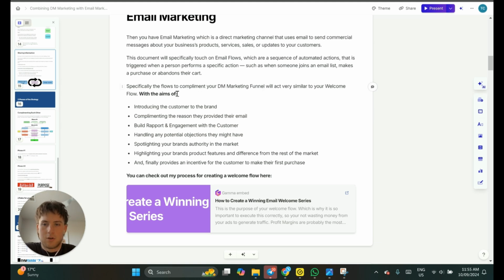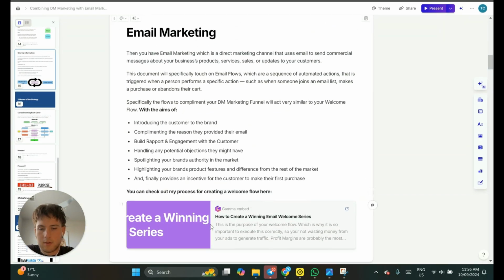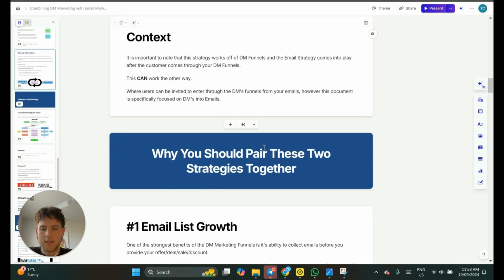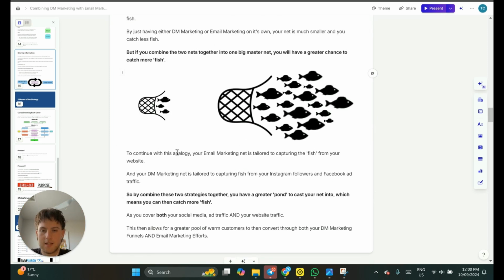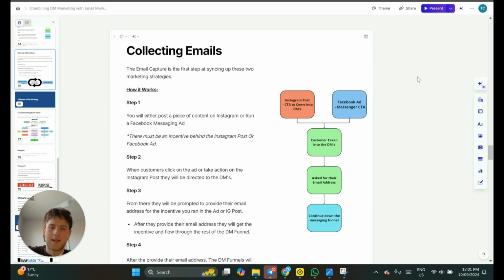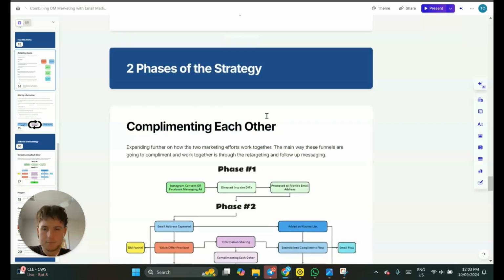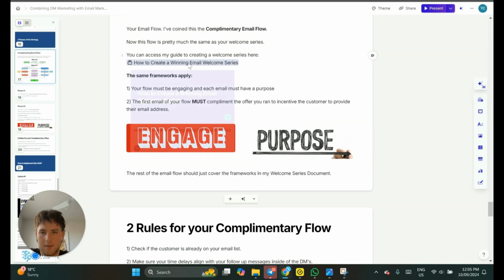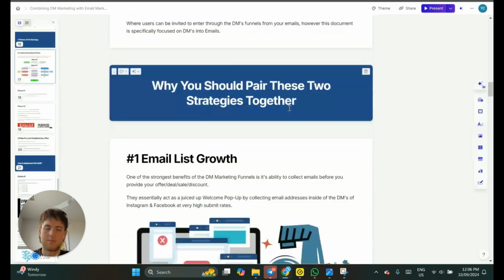The Best Marketing Strategy in 2024 (ECOM)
On this channel, I discuss Marketing strategies for Ecommerce

This video will explain:

1) How DM & Email Marketing Works
2) Why you should be doing this in 2024 especially with Q4 coming up.
3) The 2 phases of DM & Email Marketing
3) How you can implement it into your brand today

If you are still unsure if this is for you, you can book in a call to talk to me personally and find out for yourself how this could work for you